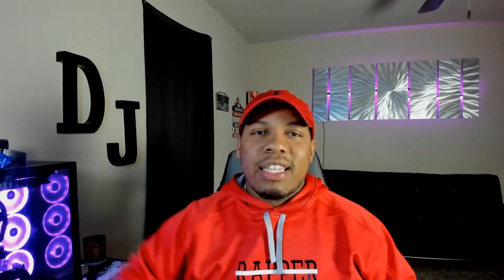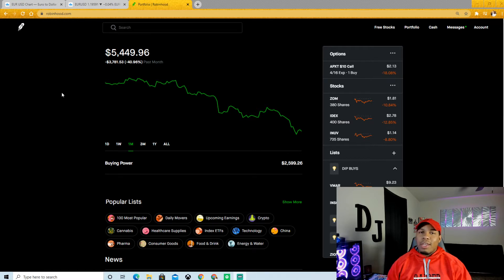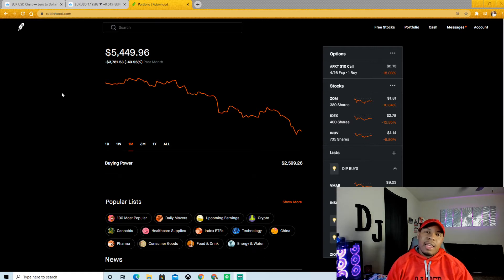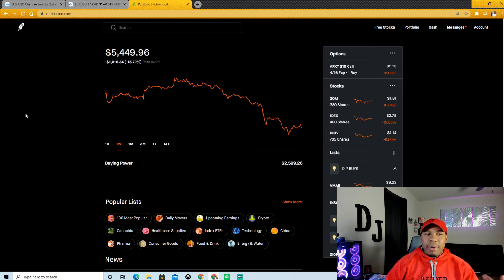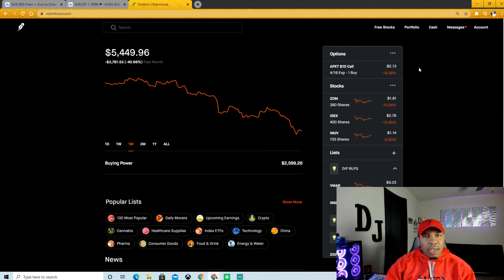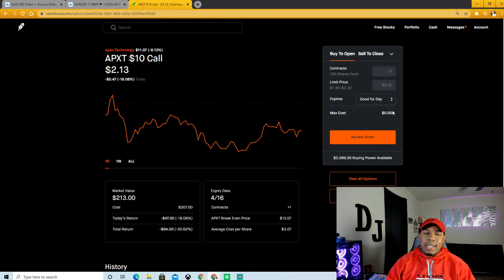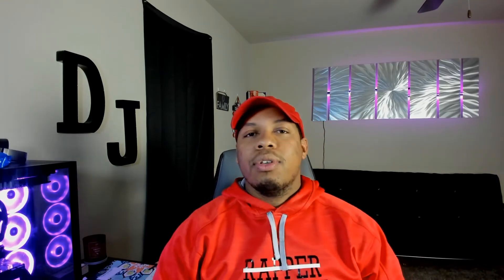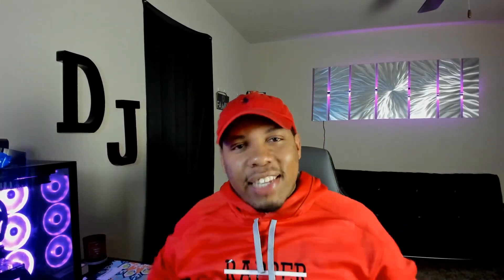Revealing How Much I'm Down| Stock Market Correction| Stick To Trading Style| Zom, Inuv, Idex Stock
In this video, I talk about sticking to your trading strategy and also why this is the time to buy stocks at this low of a price. Let's GOO!